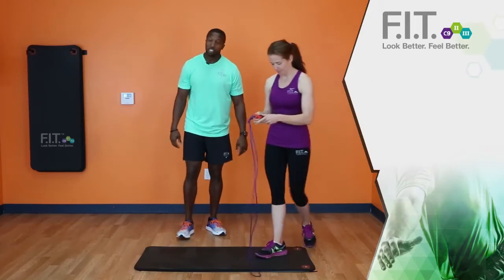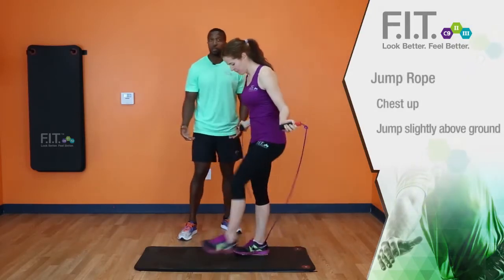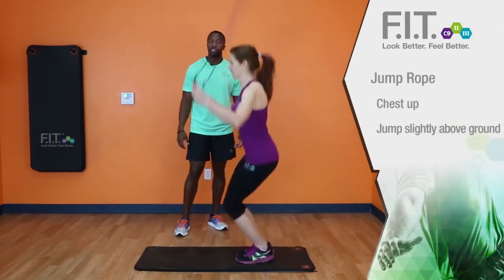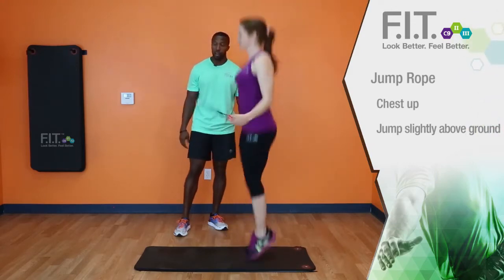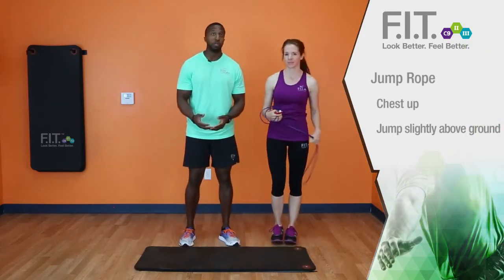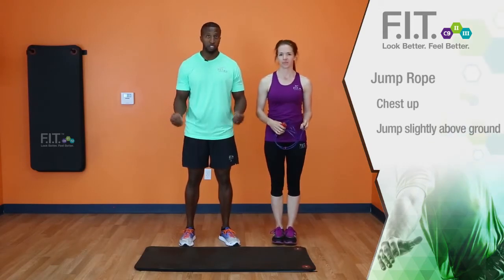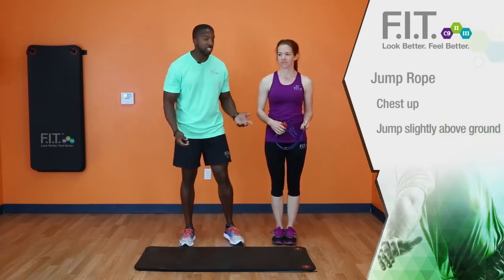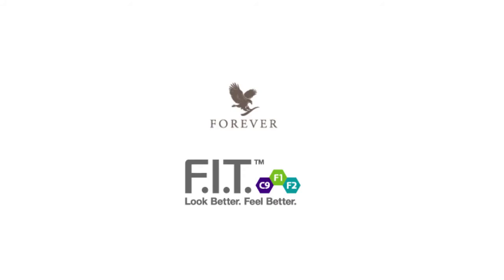F I T Exercises Jump Rope